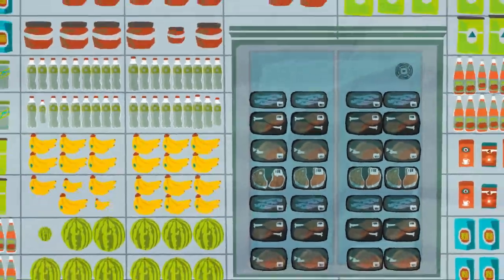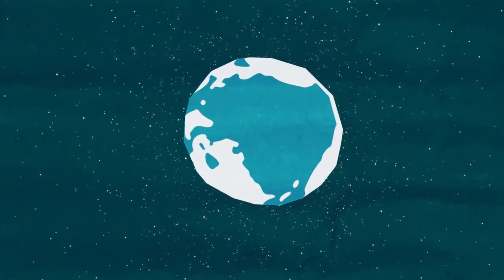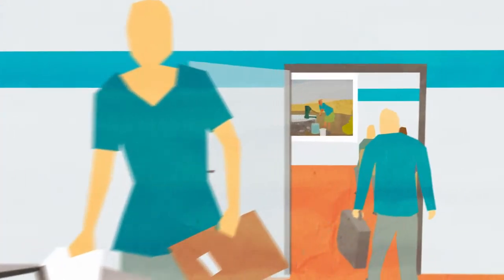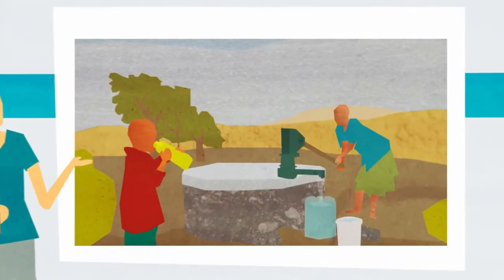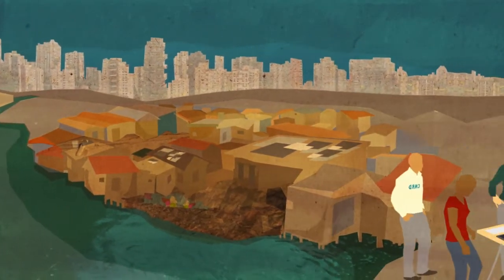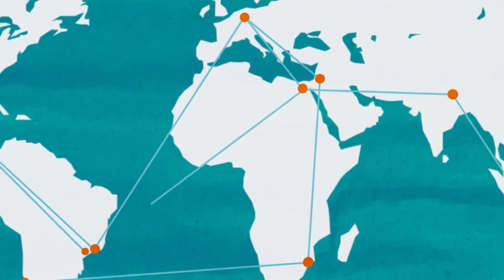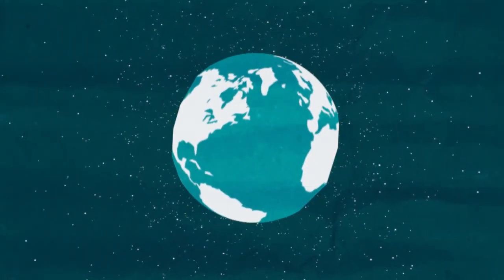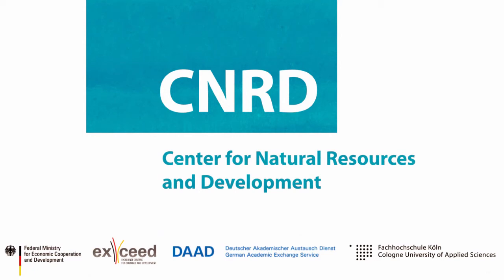CNRD - Centers for Natural Resources and Development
CNRD is a worldwide university network promoting academic exchange and cooperation in the area of natural resources management, in particular related to water, land, ecosystem and renewable energy resources. The network aims to provide a valuable contribution to the Post 2015 Agenda and to the Sustainable Development Goals (SDG). More information on cnrd.info